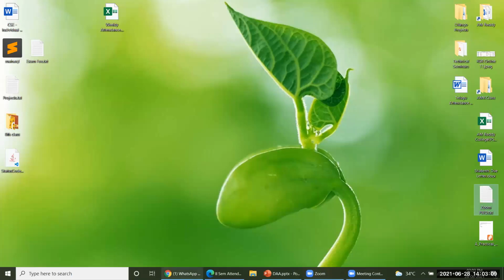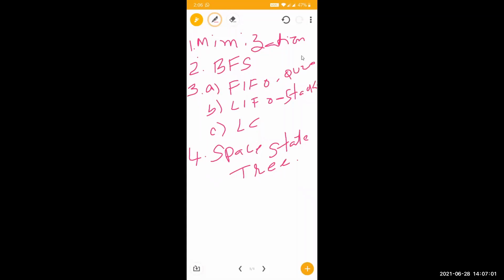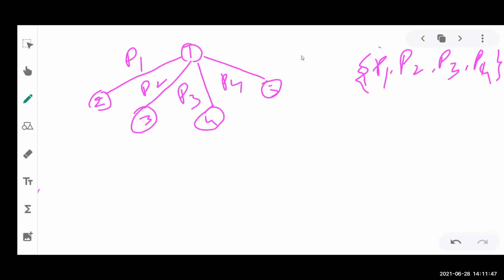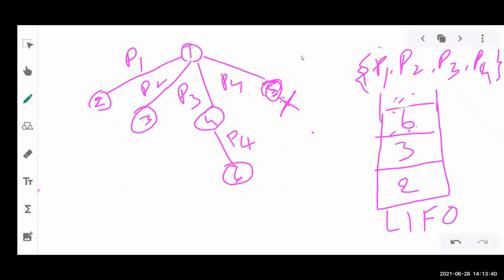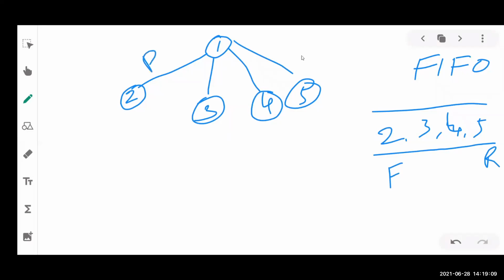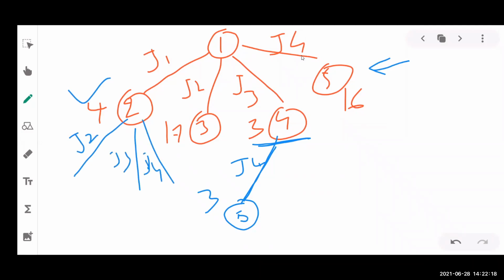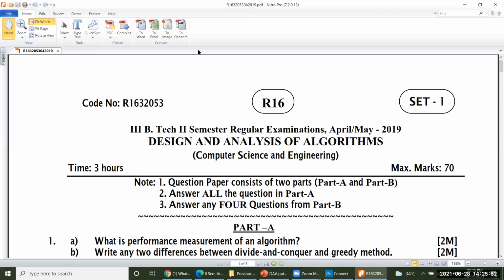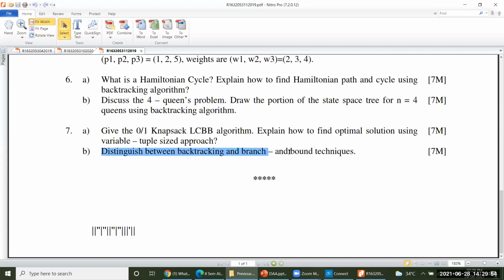042 DAA Unit 6 Branch and Bound Introduction